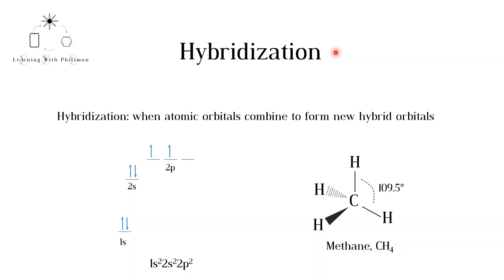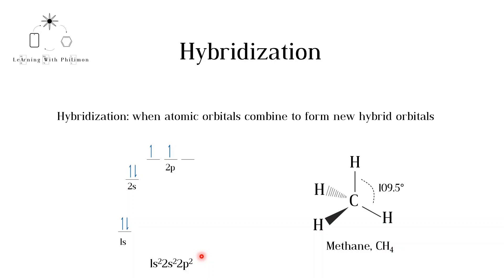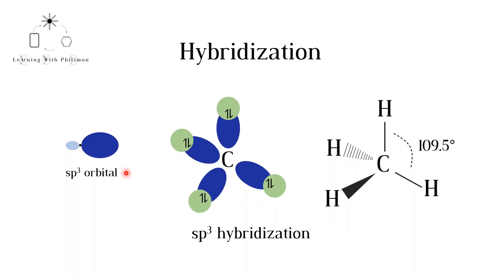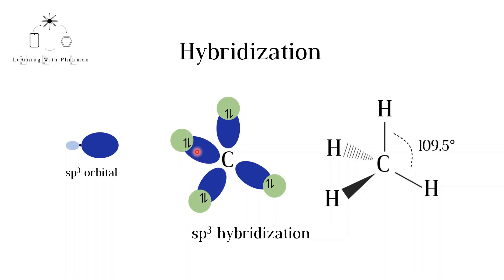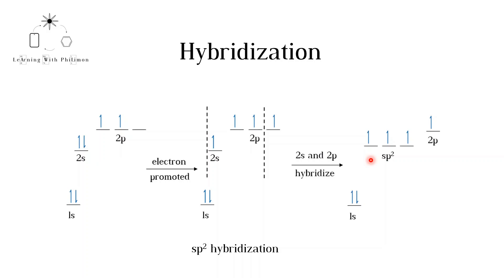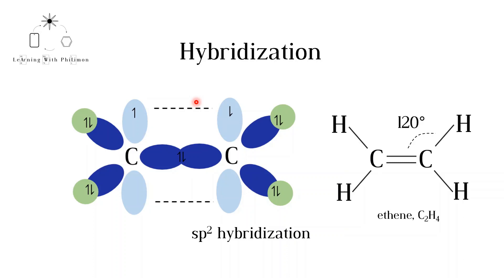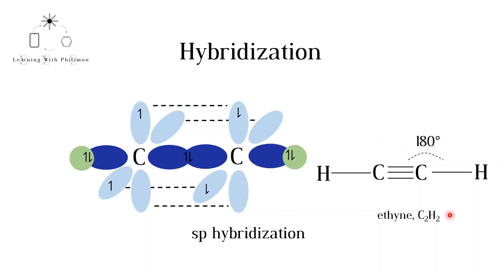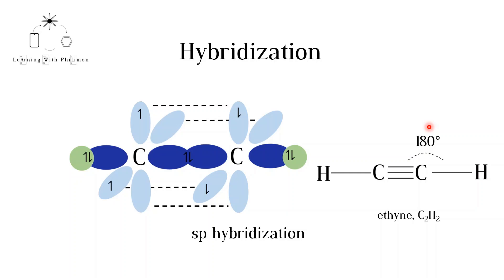Hybridization (IB and A level Chemistry)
In this video we will be looking at hybridization (sp3, sp2, sp).

To practice draw the orbitals involved in the bonding of the following molecules:

NH4+, BF4-, SO3, BF3, HCN, N2